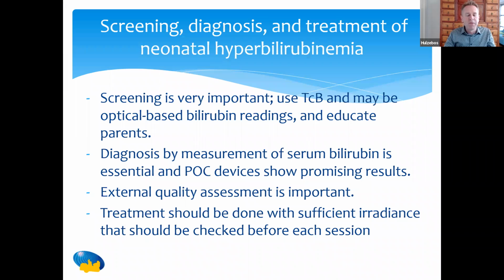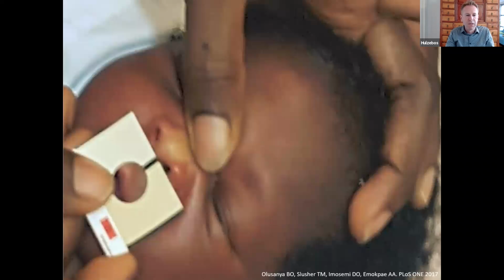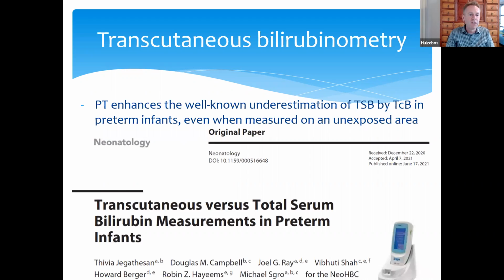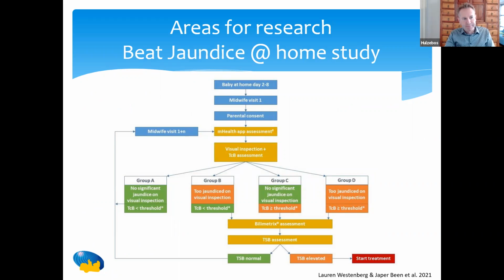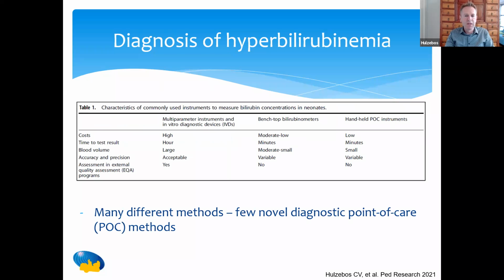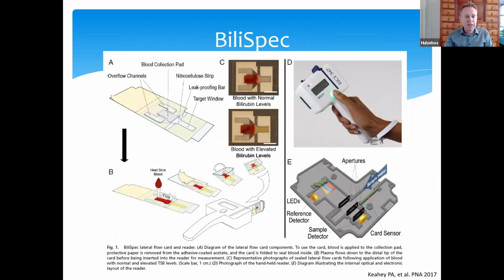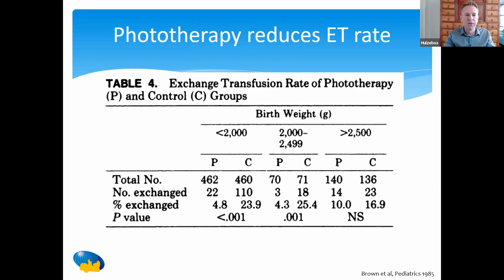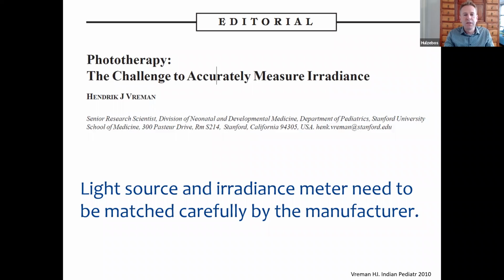YW ep.3 - "Screening, diagnosis, and treatment of neonatal hyperbilirubinemia" with Dr. Hulzebos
21st of June 2021
In the 3rd episode of our Yellow Webinars series we had the pleasure of having Christian V. Hulzebos, doctor at Beatrix Children's Hospital, Division of neonatology, at University Medical Center in Groningen, Netherlands, as a speaker.
Relax and enjoy this episode!